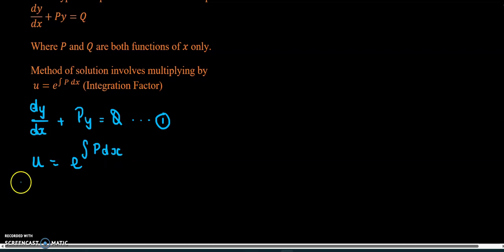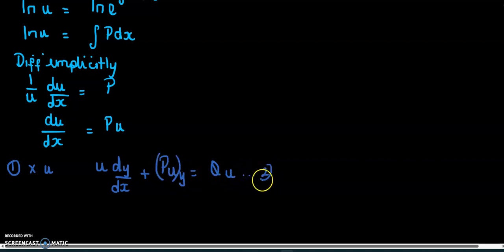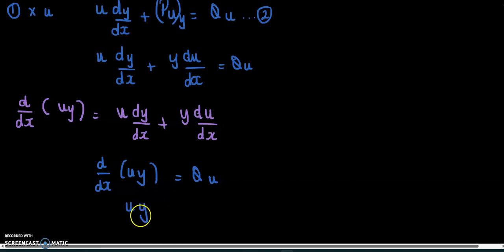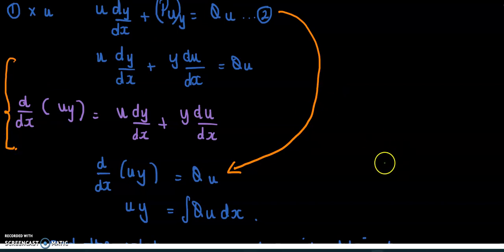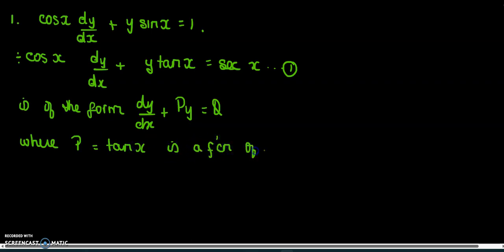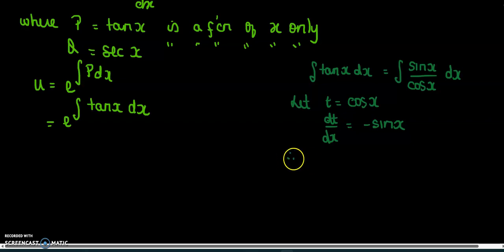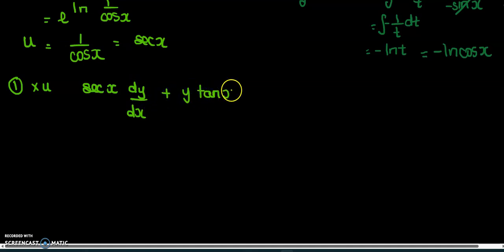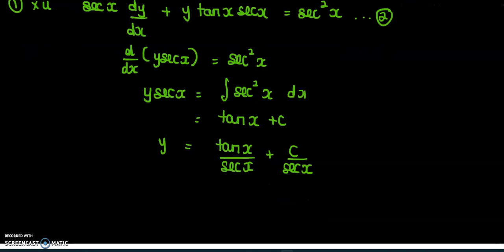First Order Differential Equations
Integrating Factor